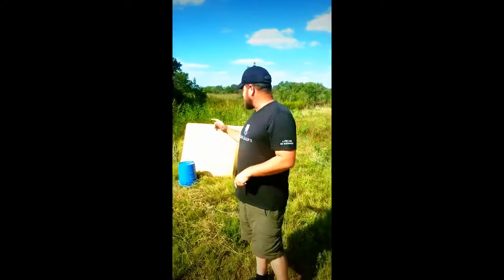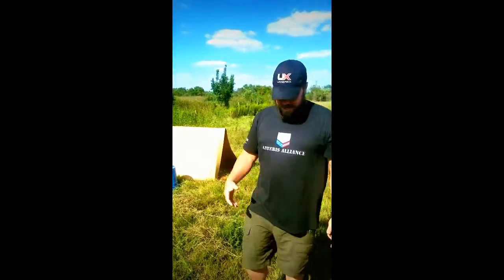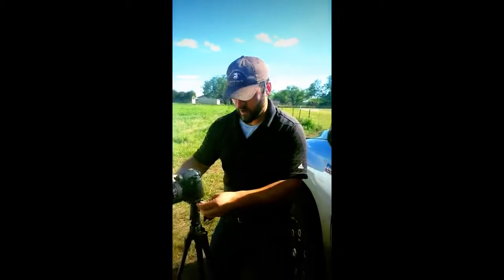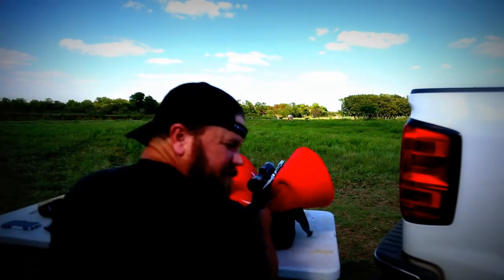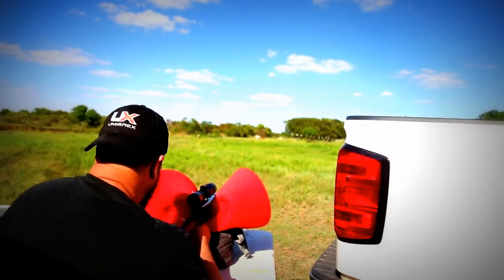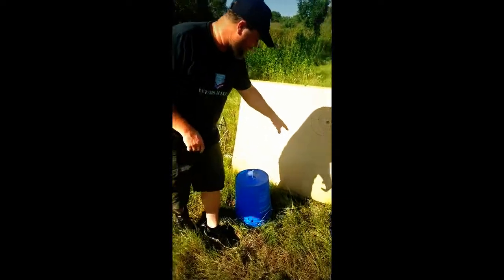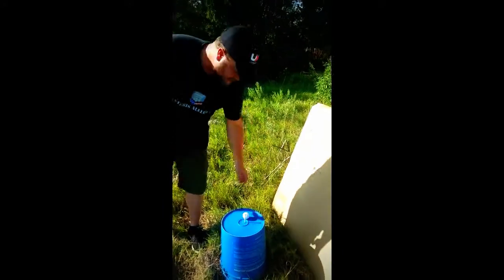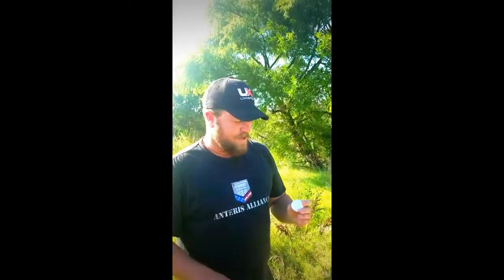TxHogDude 207.3 yard Shot with a Walther LGU Springer 22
Airgun Depot Long Ranger Challenge! Taking a springer airgun to its limits! With the Walther LGU 22 Springer Under Lever, we shoot at a golf ball at 200 yards for the Airgun Depot Challenge. Sorry for the sound being off at first...